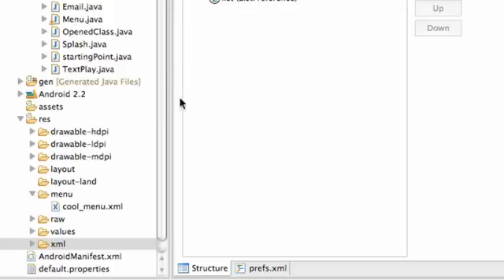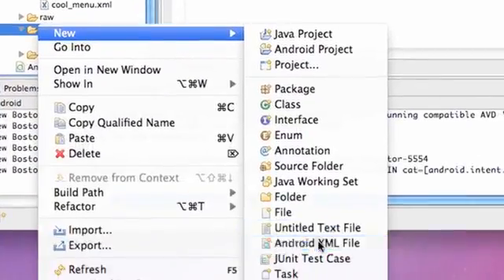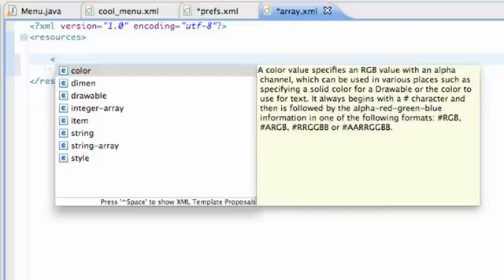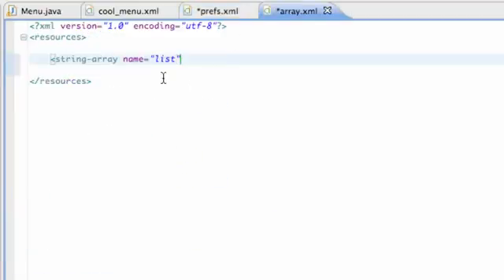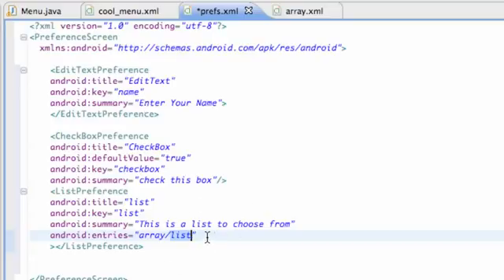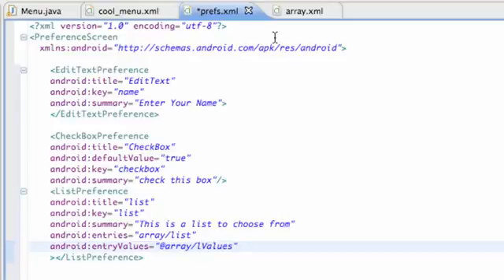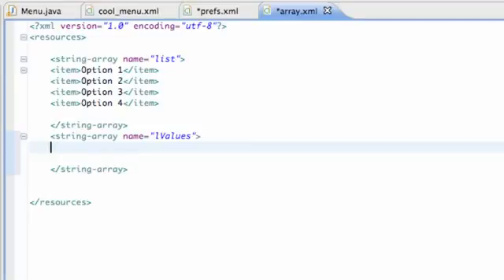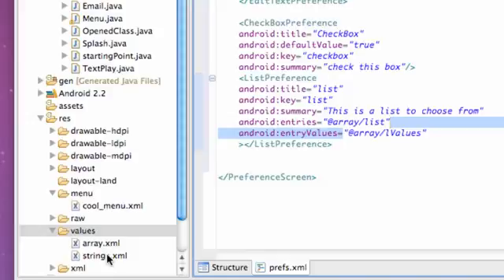Android Application Development Tutorial 55 Setting up a